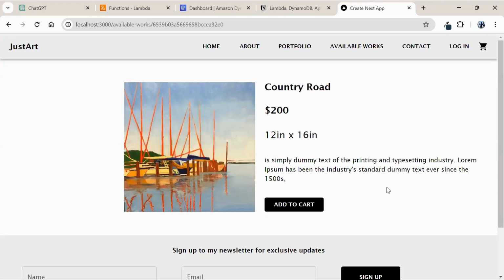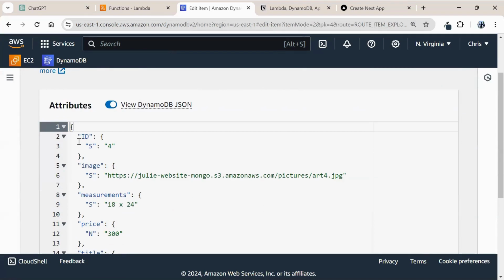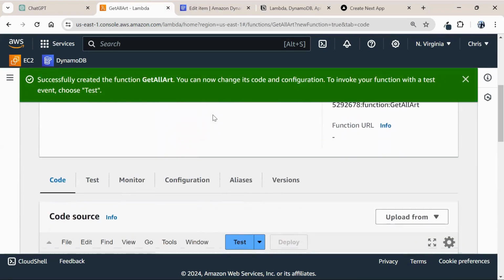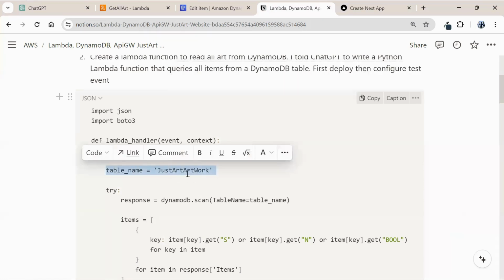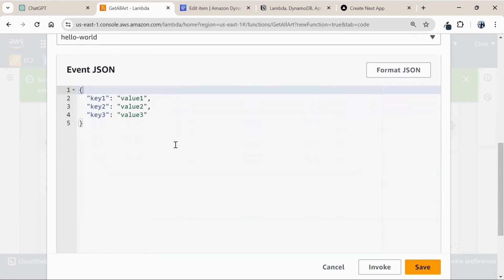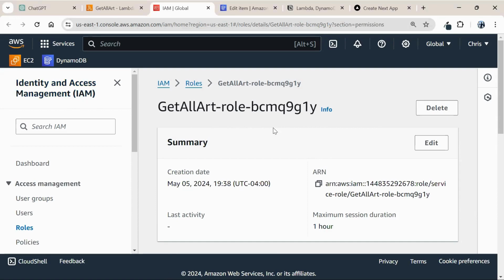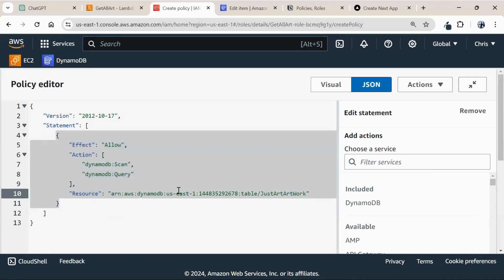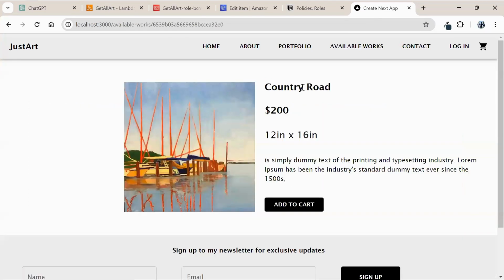Building a Serverless App with AWS: DynamoDB, Lambda, API Gateway - Part 2a (1st Lambda Function)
In this video, we'll explore the basics of Amazon Lambda, creating a function that reads all items from our DynamoDB table. Join us as we discuss key concepts and demonstrate step-by-step how to set up a Lambda function and interact with IAM roles and permissions. Perfect for beginners and anyone interested in serverless architecture!

00:00 Intro
01:00 DynamoDB review
02:00 Lambda intro and function setup
06:35 Permissions and IAM

In part 2b we will build the second Lambda function that will read one item dynamically. Finally in part 3 we will finish by adding API Gateway to create and implement our urls